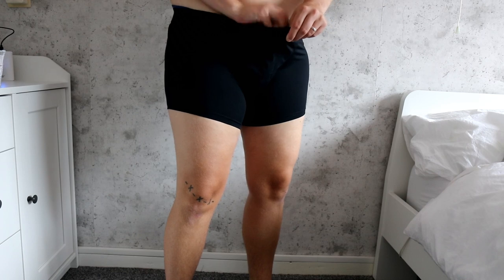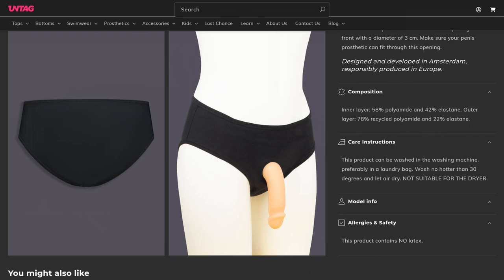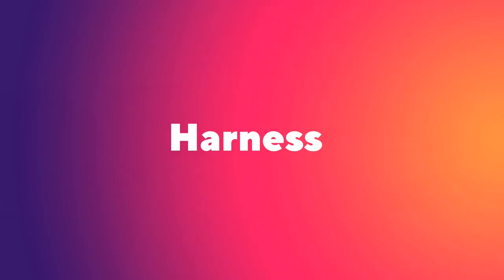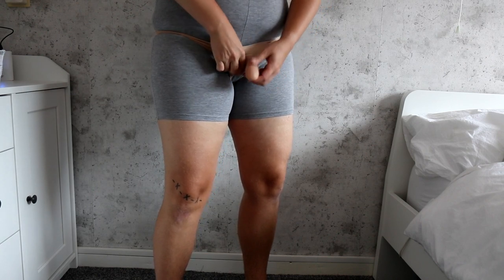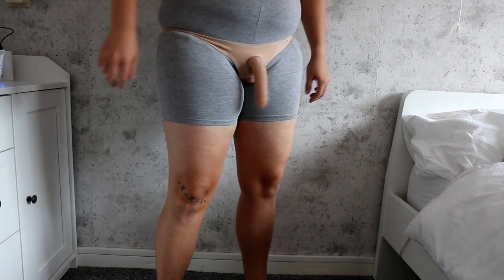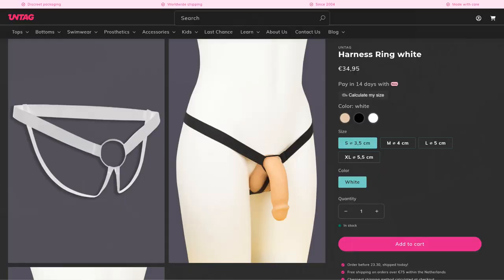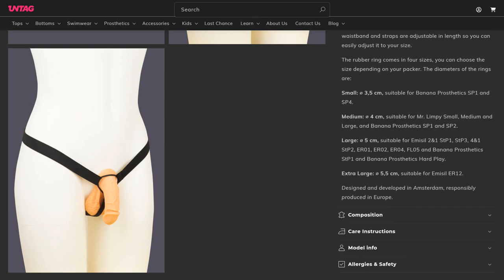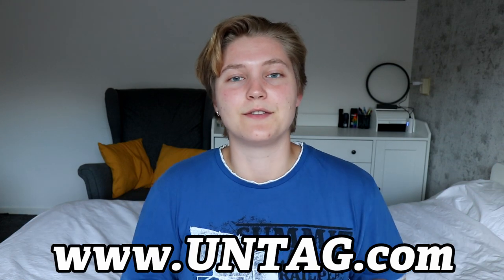UNTAG | Boxers, Harnesses, Pouches, and More!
Heey everyone,

In today's video, Deven tells you how to safely and securely wear your prosthetics!